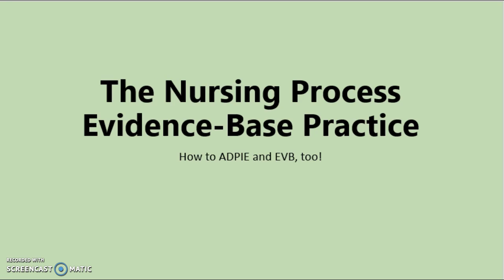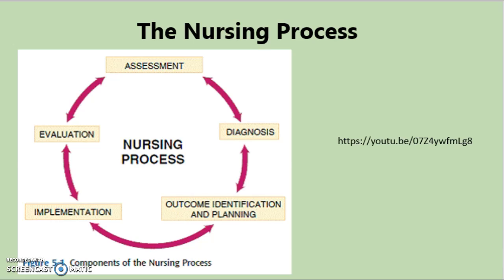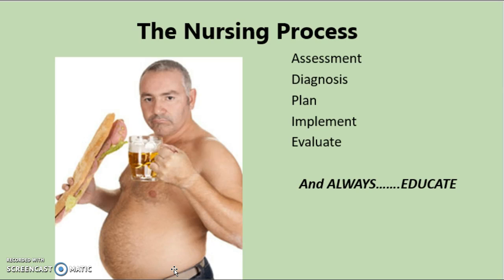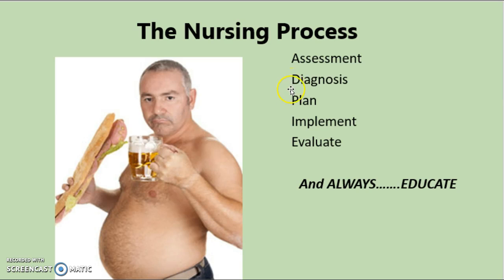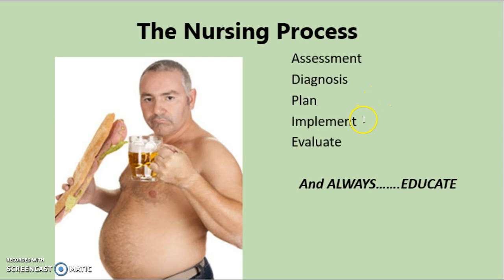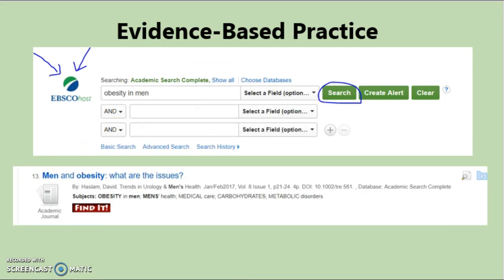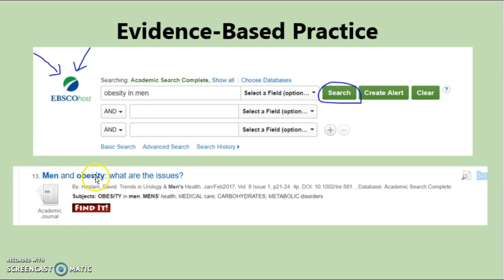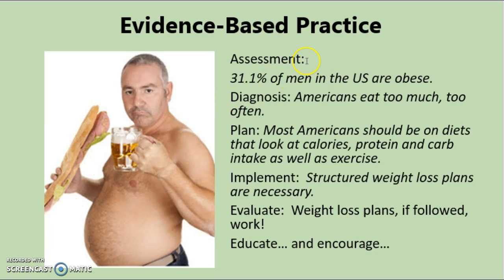ADPIE and EVP2